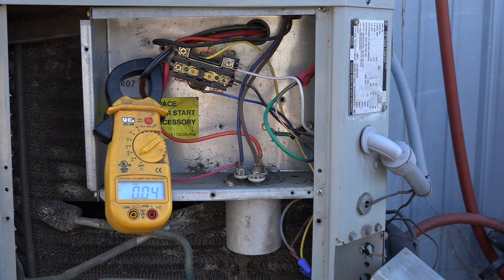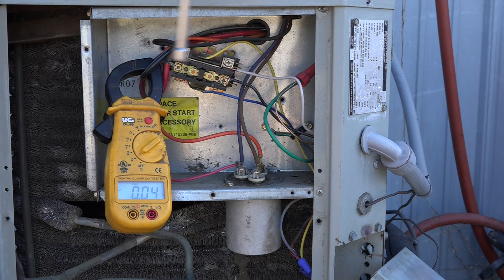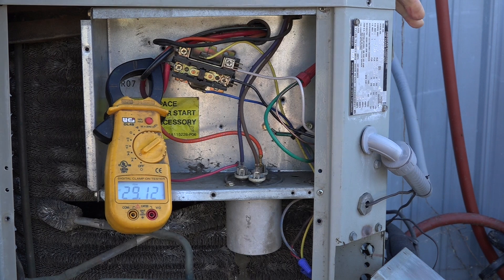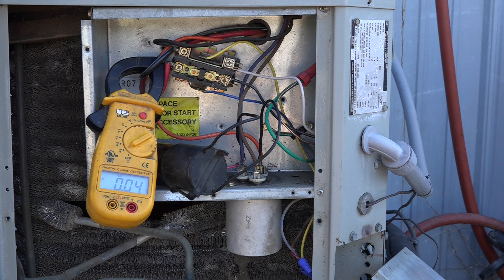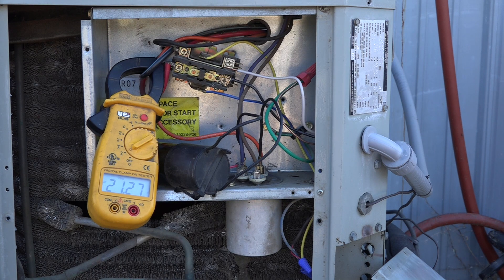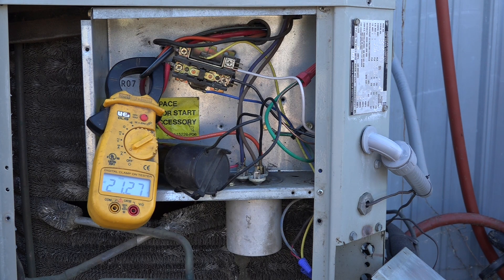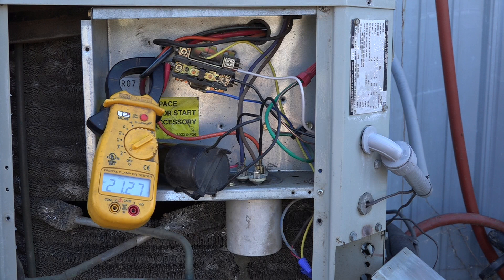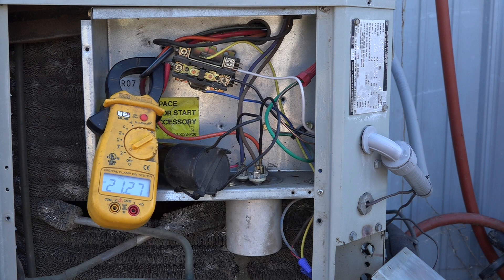Hard start or not hard start for the air conditioner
This one checks operation of the HVAC compressor with or without the the hard start capacitor and makes some conclusions about whether to use one or not.  This video is part of the heating and cooling series of training videos made to accompany my websites to pass on what I have learned in many years of service and repair. If you have suggestions or comments they are welcome.